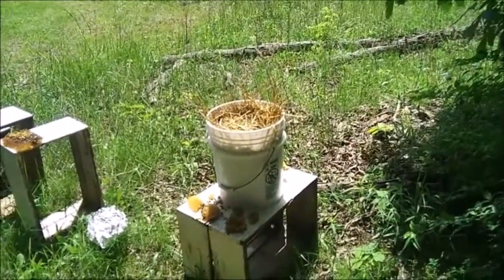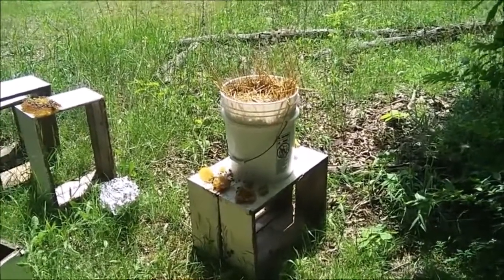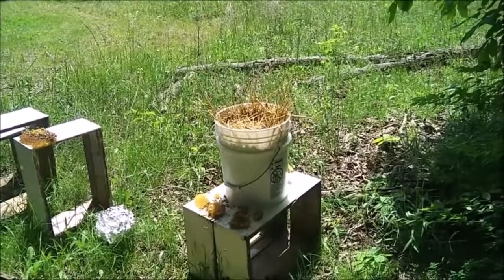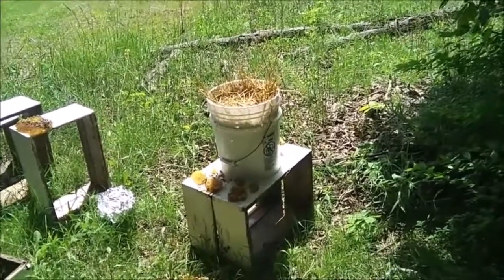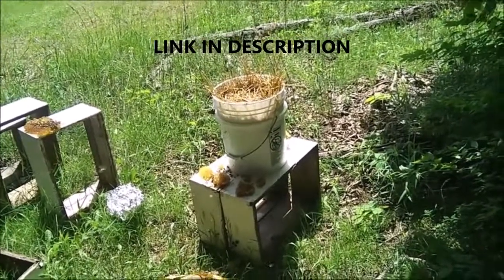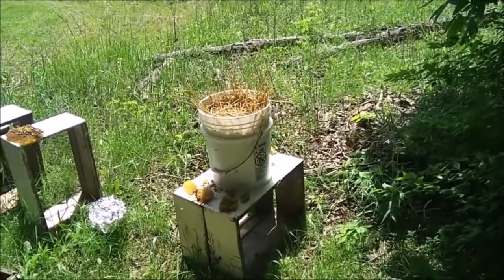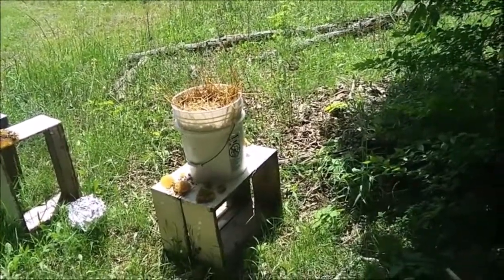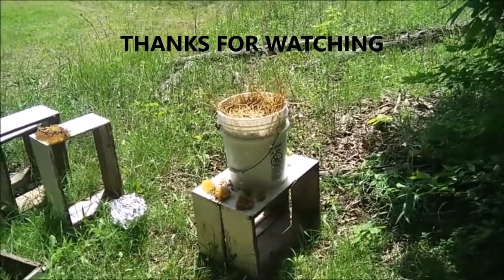FACELESS HOMESTEADER SEASON 2021 EPISODE# 80 HONEYBEES OPEN FEEDING BUCKET LINK TO SKEP OLD WAYS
HONEYBEES OPEN FEEDING ON HONEY WATER IN 5 GALLON BUCKET AND HERE IS ONE OF VIDEOS THAT GOT ME HOOKED ON BEEKEEPING!
HIM CATCHING SWARMS STARTS AT THE 30 MINUTE MARK
MUSIC 08 Midwinter, Midwinter by One Man Book